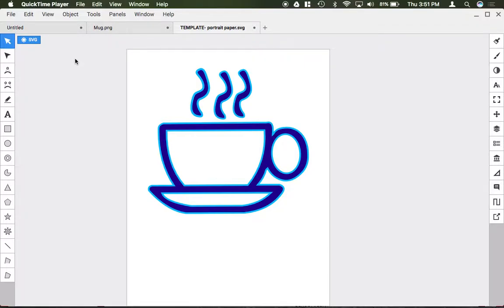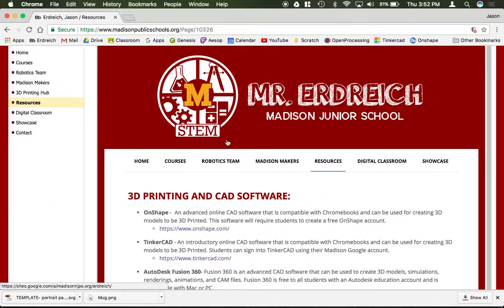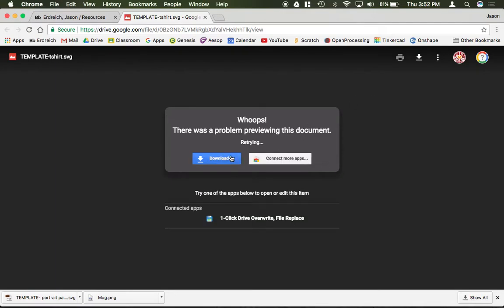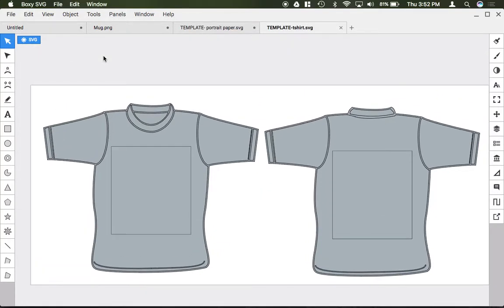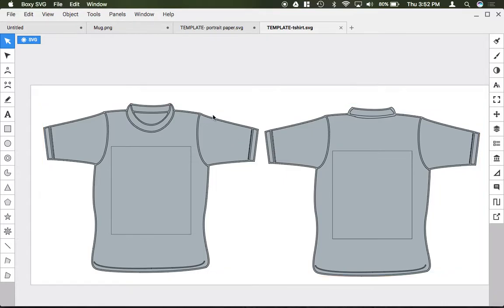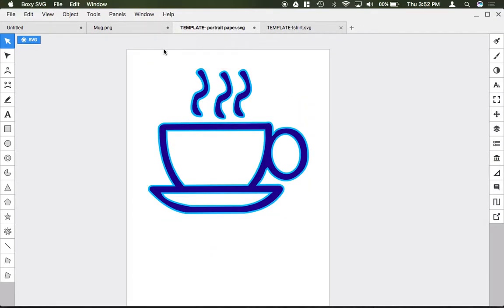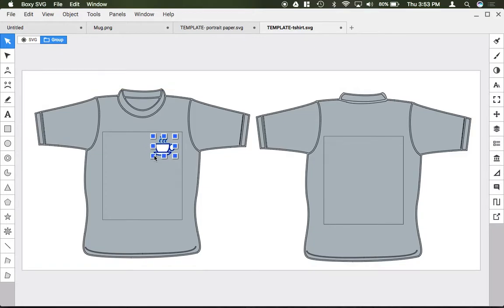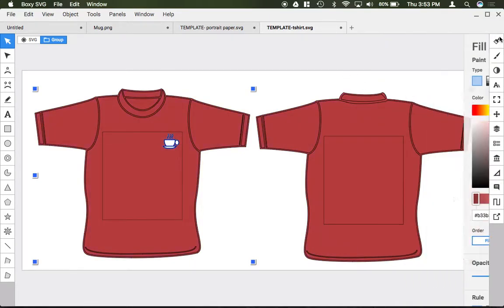How to design a custom t-shirt using Boxy SVG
In this video, Mr. E demonstrates how to use design templates to create a t-shirt in the Boxy SVG vector design program.